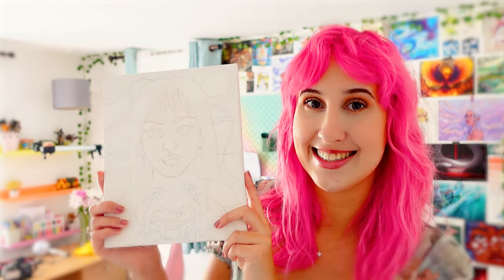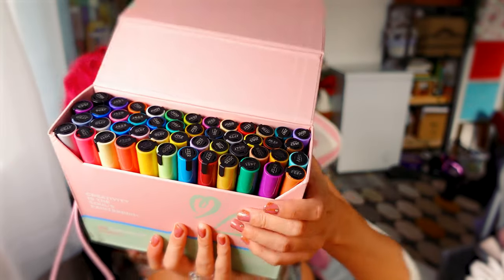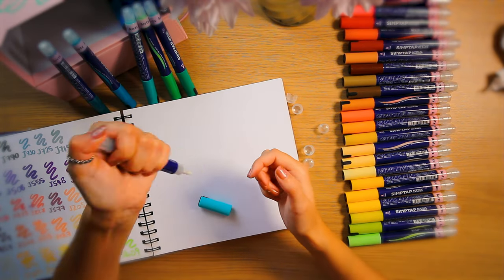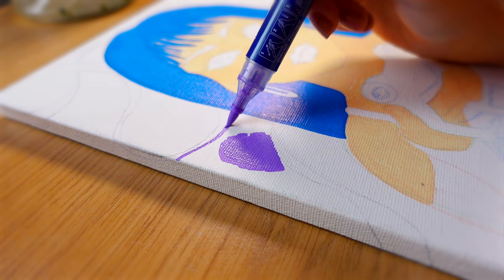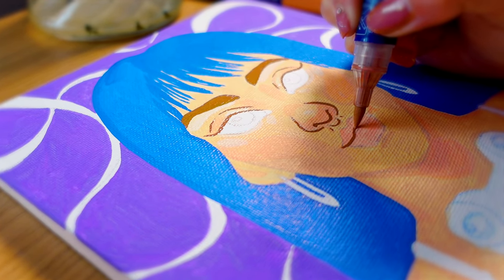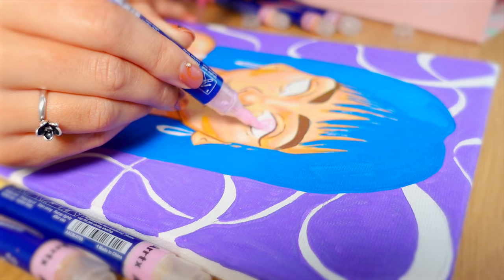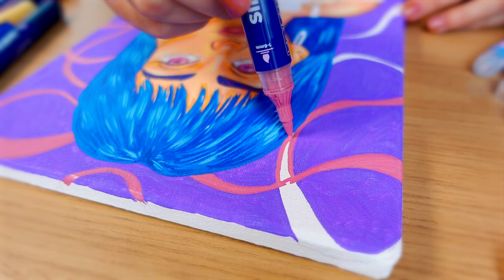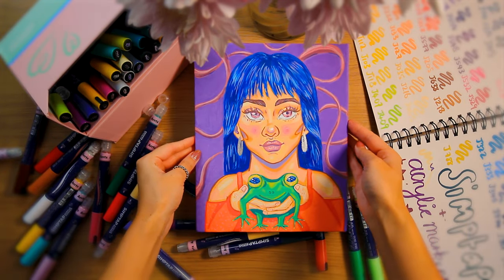5k Celebration Giveaway!! Painting on Canvas for One of YOU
♡ Hi there! ♡ I can't believe we've made it to 5k subscribers, thank you all so much! But first, we need to paint this canvas. We're testing out a brand new art supply (Arrtx Simptap markers) and we are going to be painting a canvas portrait today, with a cute frog.

Grab yourself a tea and enjoy as we celebrate this milestone with a giveaway!!

ARRTX SIMPTAP 48 SET MARKERS:
Code NEW03 for $3 off (available for US, CA, UK, DE, FR)

❈ chapters ❈
00:00 Thank you so much!
01:33 Art Supply Unboxing
03:04 Swatching all the Markers
05:10 Starting the portrait
06:35 Fun abstract background
07:29 Refining the second layer
08:08 Painting the linework
09:43 Acrylic Highlights
11:47 Adding Ribbons
13:15 How to Paint a Frog
14:34 Finished portrait and How to Enter

Music by Grace Chiang - staying in on Sunday (it is well)